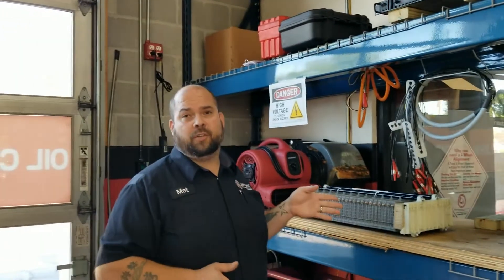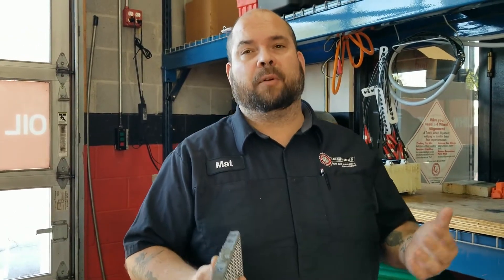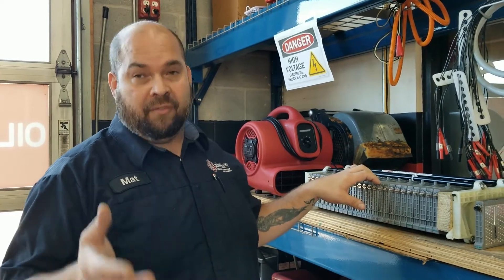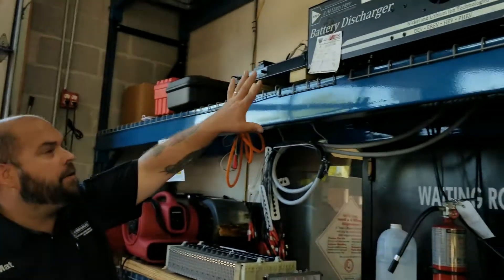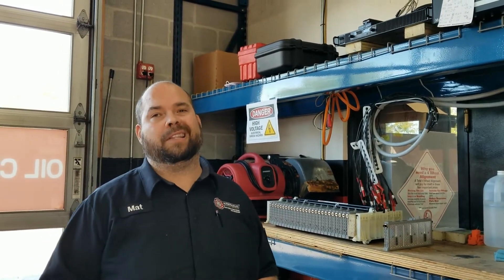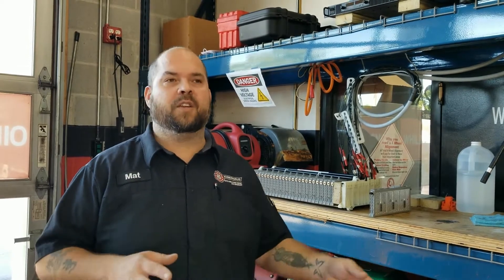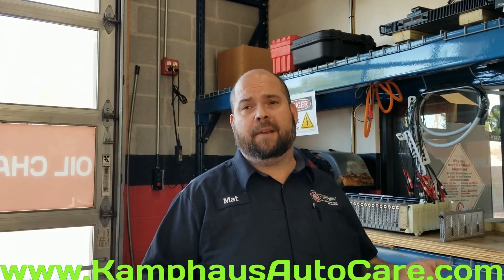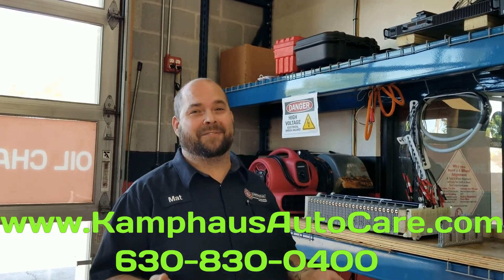Hybrid Battery Reconditioning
Mat at Kamphaus Auto Care, Hybrid Repair & Emissions walks you through some components and facts about Hybrid Battery Reconditioning. If you have any kind of hybrid; Toyota, Ford, Lexus, Honda, Chevrolet or any other hybrid, follow along and post any questions you may have!